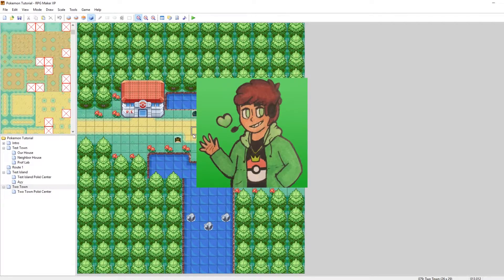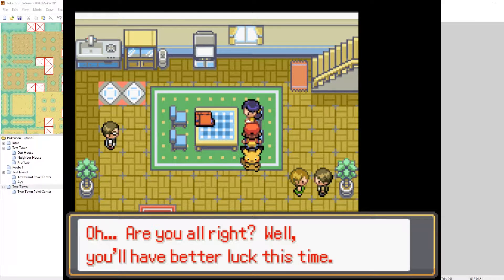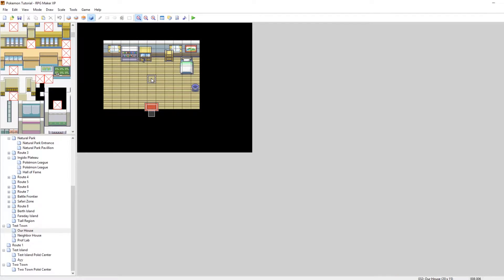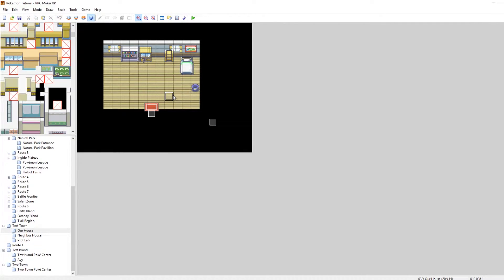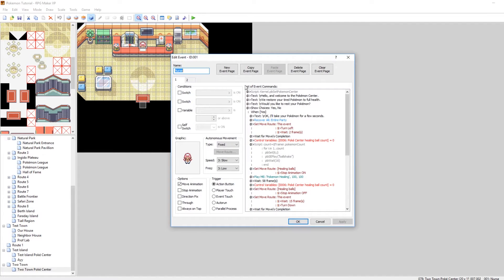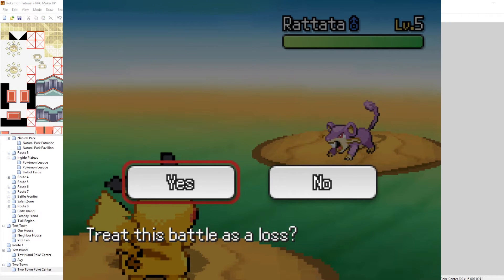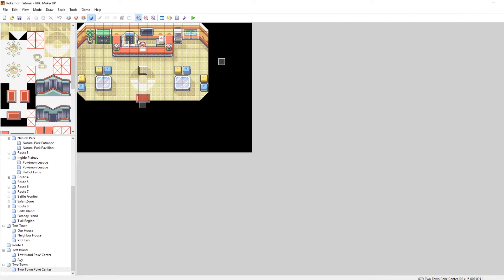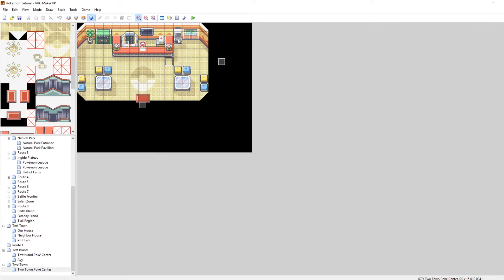How To Make a Pokemon Game in RPG Maker - Part 17: Healing Spots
Part 17: In this episode we look at where you go when you black out after a battle! We'll set the player's home for them to return to, as well as look at the logic of Pokemon Centers!